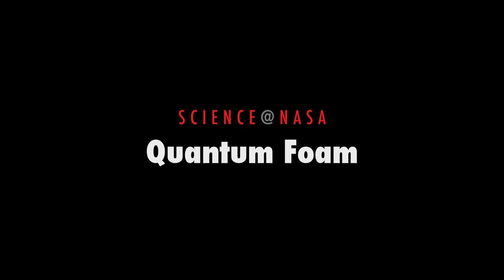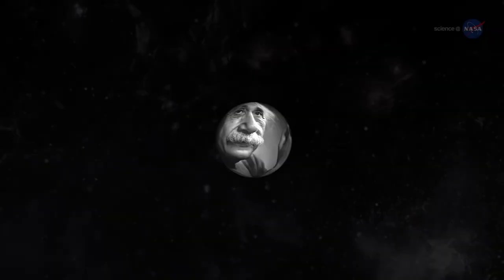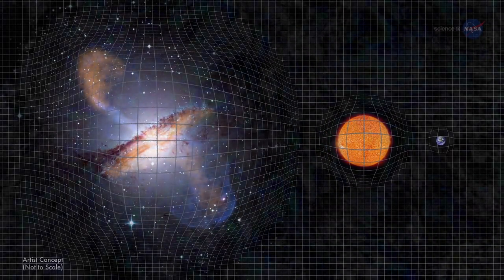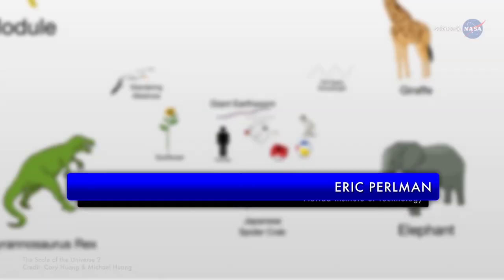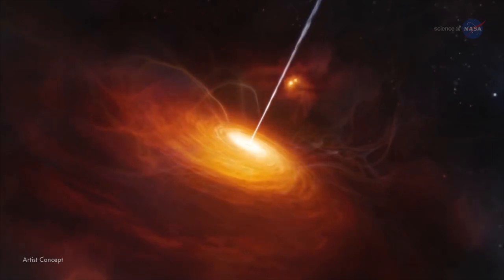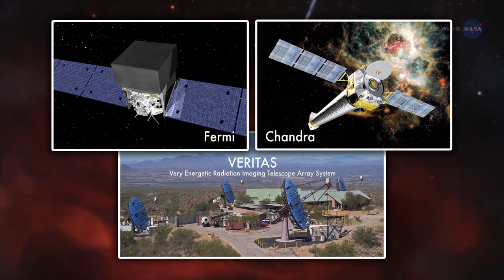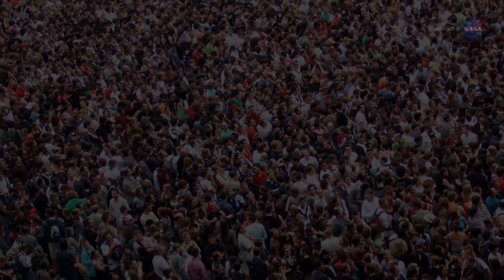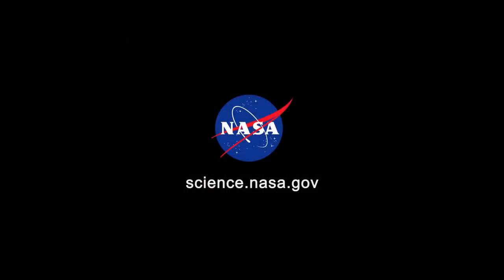What is Quantum Foam?- Science at NASA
Quantum foam (also referred to as space-time foam) is a concept in quantum mechanics devised by John Wheeler in 1955. The foam is supposed to be conceptualized as the foundation of the fabric of the universe.

Background

Based on some general principles of quantum mechanics and general theory of relativity, one can argue that space-time is fundamentally not smooth. Instead, in a quantum theory of gravity space-time would have a foamy, jittery nature and would consist of many small, ever-changing, regions in which space and time are not definite, but fluctuate.

In quantum mechanics, and in particular in quantum field theory, Heisenberg uncertainty principle allows energy to briefly decay into particles and antiparticles which then annihilate back to energy without violating physical conservation laws. As time and space are being probed at smaller scales, the energy of such particles, called virtual particles, increases. Combining this observation with the fact that in Einstein's theory of general relativity energy curves space-time, one can imagine that at sufficiently small scales the energy of these fluctuations would be large enough to cause significant departures from the smooth space-time seen at macroscopic scales, giving space-time a "foamy" character.

Ordinarily, however, quantum field theory does not deal with virtual particles of sufficient energy to curve space-time significantly, so quantum foam is a speculative extension of these concepts which imagines the consequences of such high-energy virtual particles at very short distances and times.

With an incomplete theory of quantum gravity, it is impossible to be certain what space-time would look like at small scales. Also, our understanding of the quantum foam will necessarily be ambiguous as long as there are many competing proposals for a theory of quantum gravity.